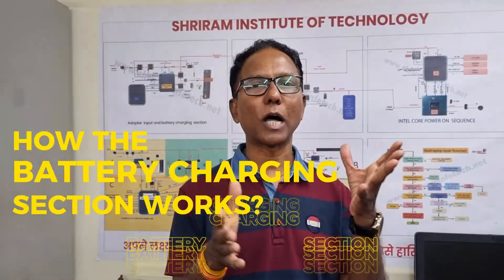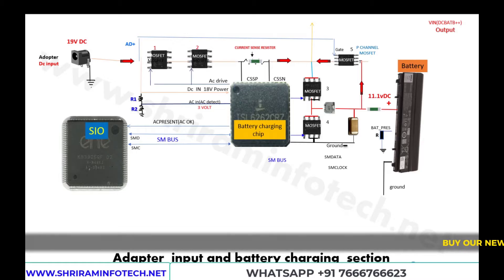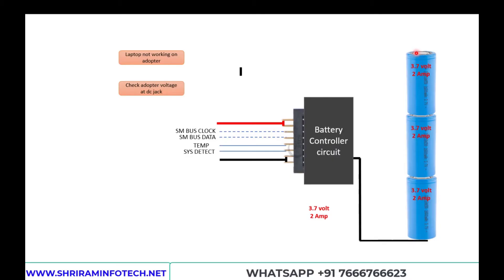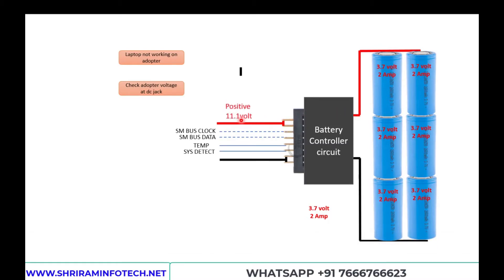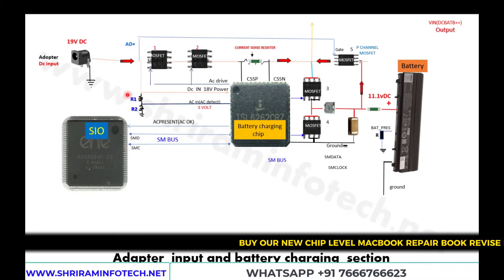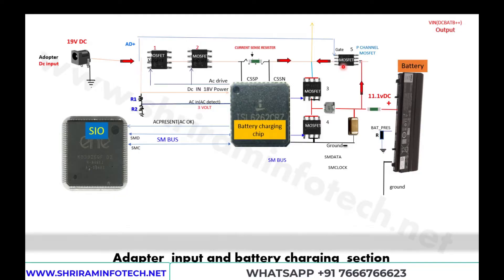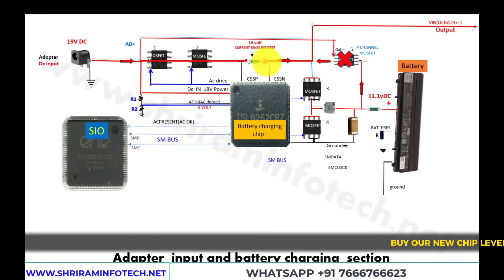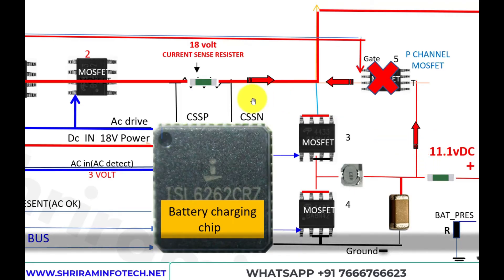Laptop Motherboard Battery Charging Section How Works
This  video explain how adapter  input and battery charging section works
how battery charge.

Chip Level Laptop & Desktop Repair Book (ENGLISH)
Chip Level Mac Repair Book (ENGLISH)

chip level laptop repair course in hindi
laptop chip level repair made easy by sandeep khot